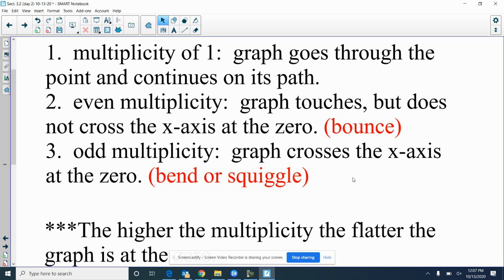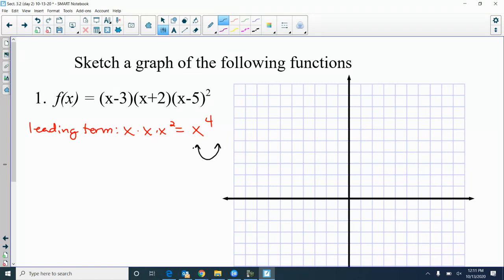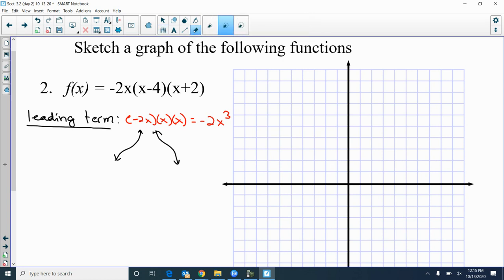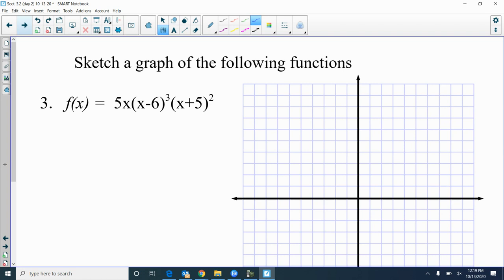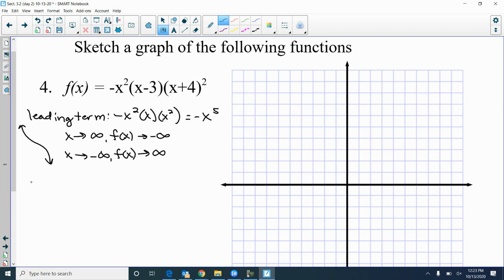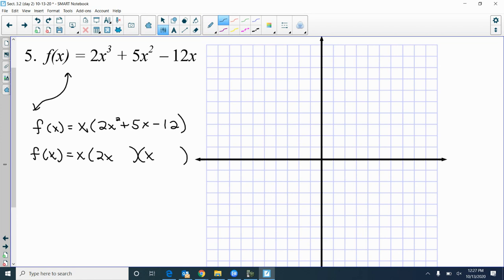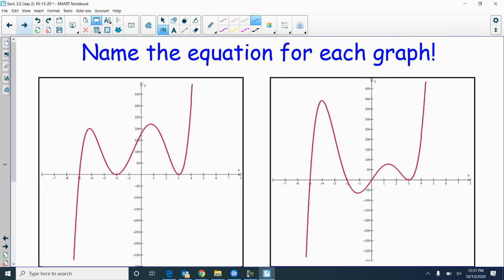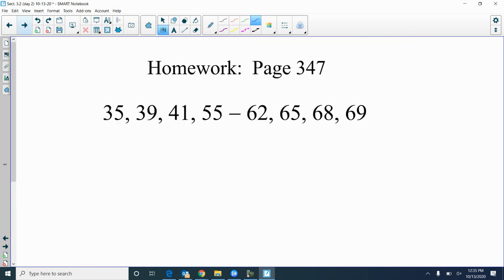Sect. 3.2: Oct. 13, 2020